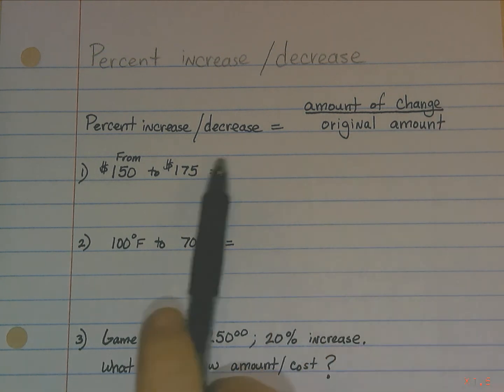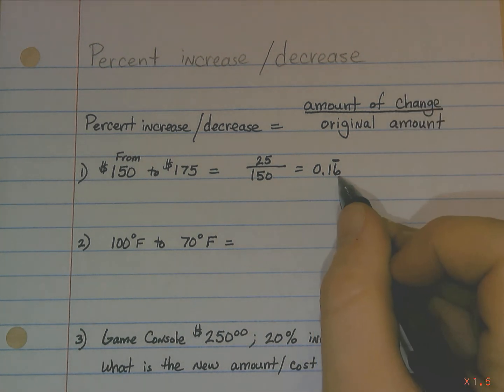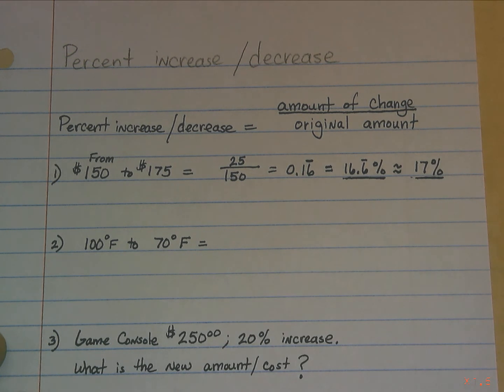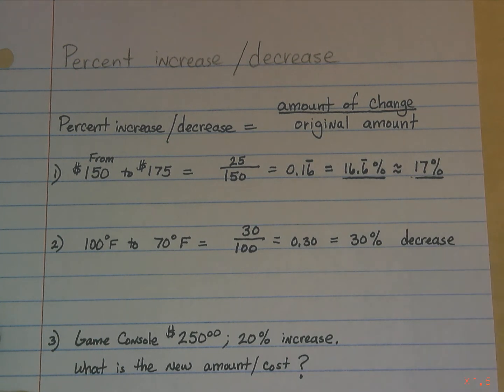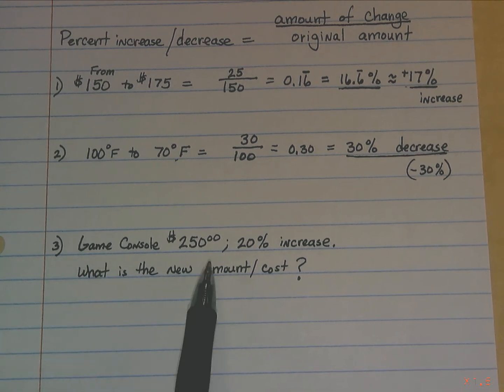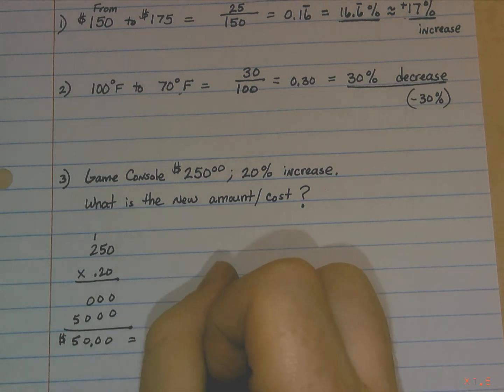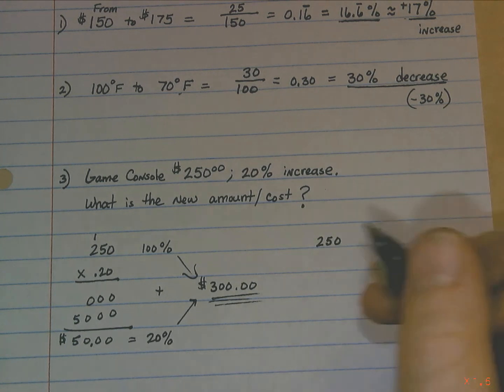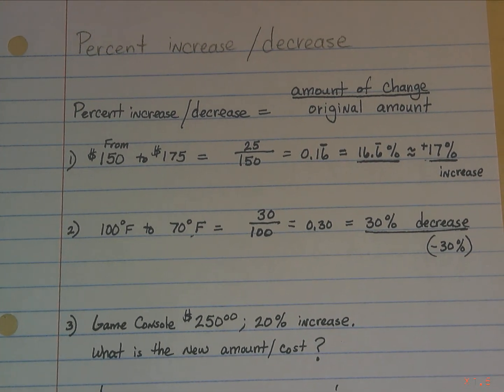PercentIncrease Decrease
Finding the percentage of increase or decrease